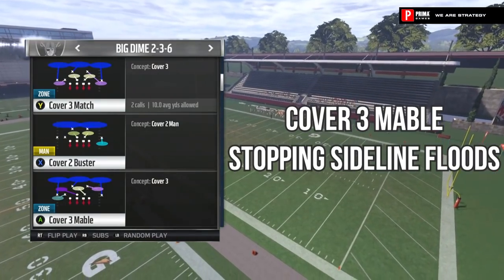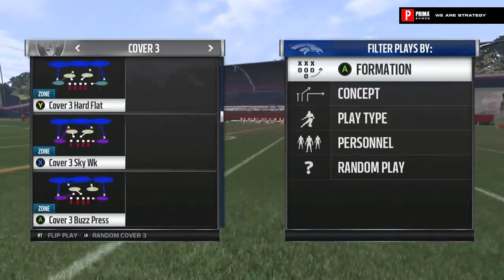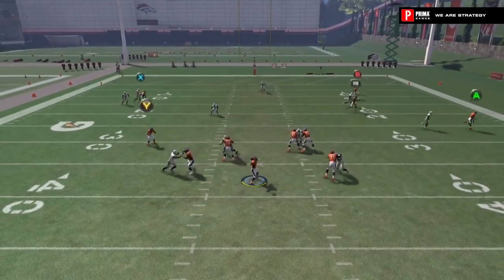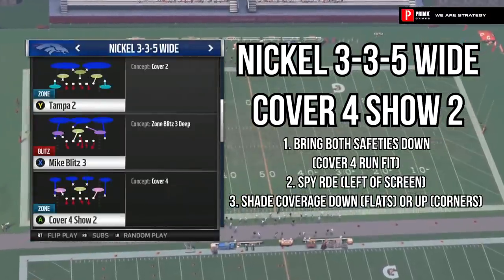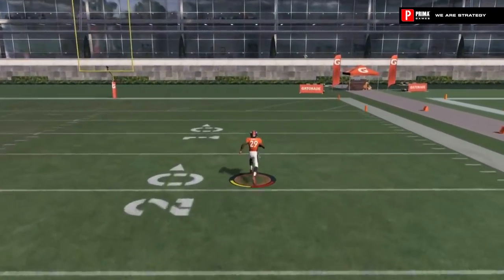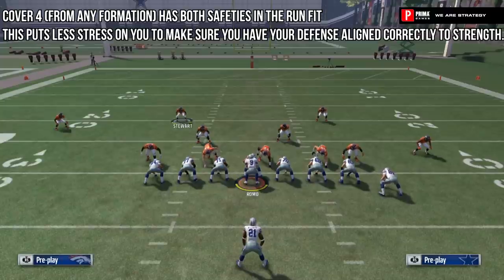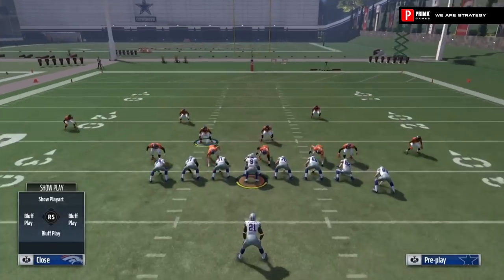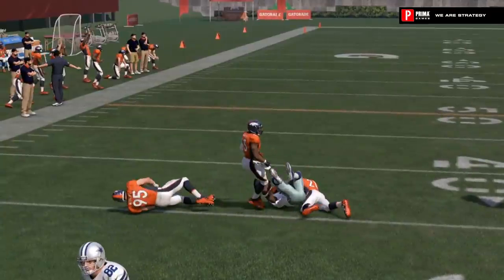Defense Video V2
Watch our Top 3 Defensive Plays in Madden NFL 17! Our Playbook Pack has even more game-tested pro tips.